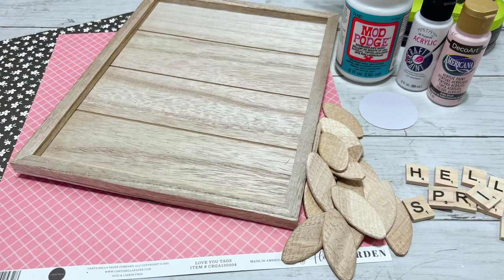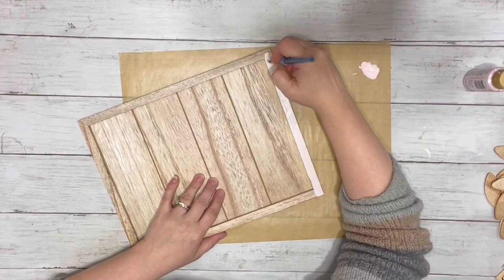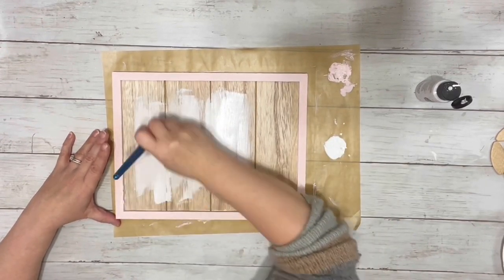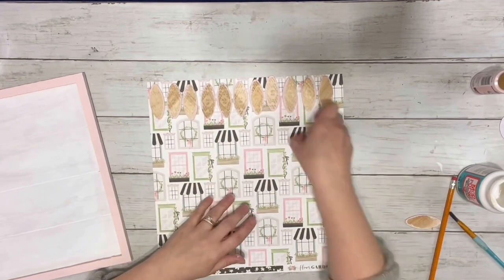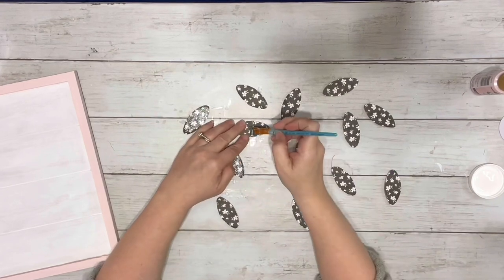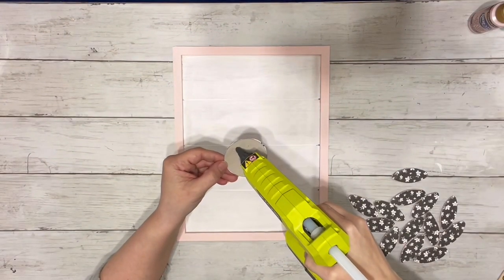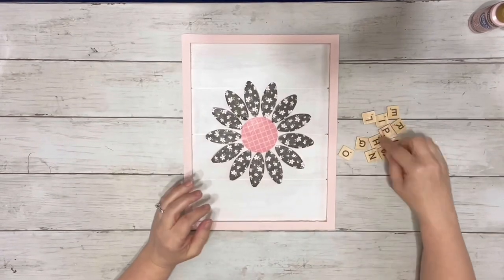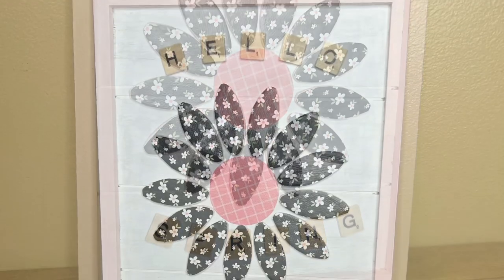Super Cute Flower Picture DIY Using Wooden Biscuits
There cute little biscuits are great for crafting! You can do so much with them! I love making home decor on a budget! I hope this video inspires you!

Materials~

Target~
Wooden Frame Sign

Other~
Scrapbook paper
Piece of cardboard
Baby blush acrylic paint
White acrylic paint
Hot glue
Mod podge